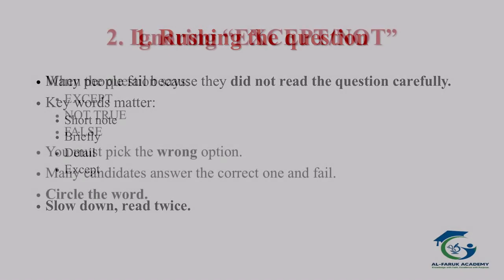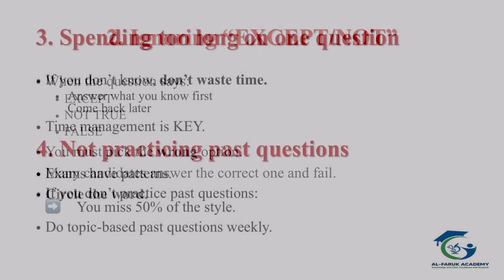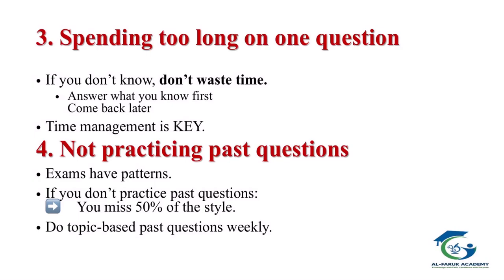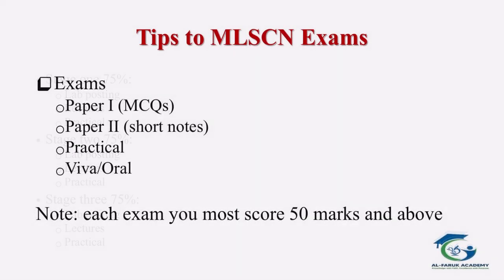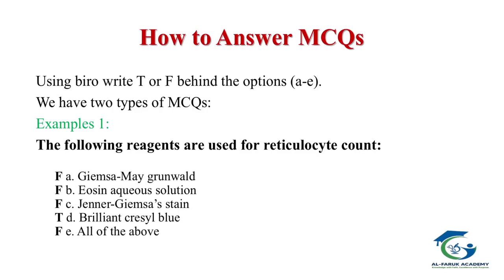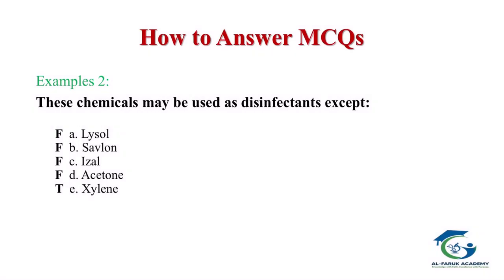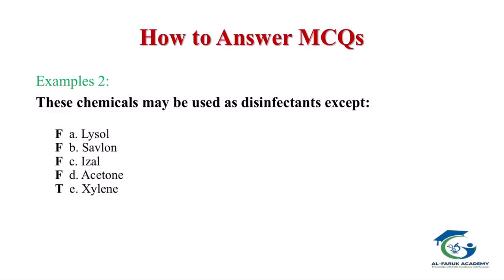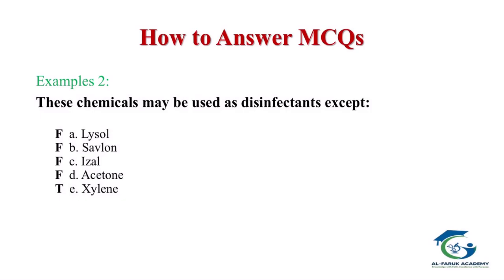DAY TWO (2) FREE ONLINE CLASS ON HOW TO PASS COUNCIL (MLSCN) EXAMS BY AL-FARUK ACADEMY